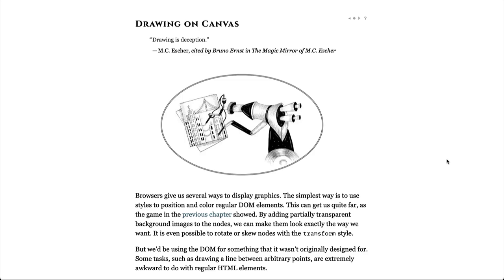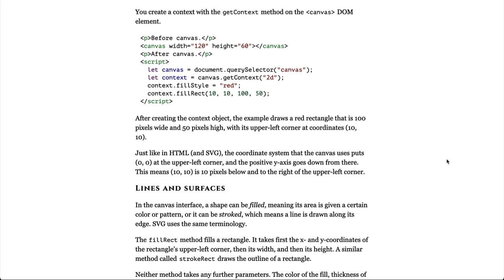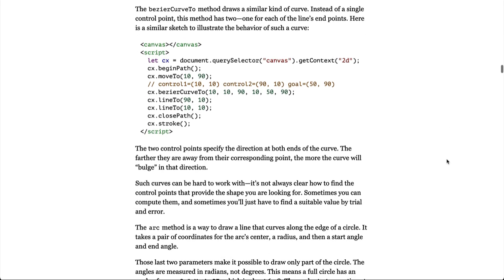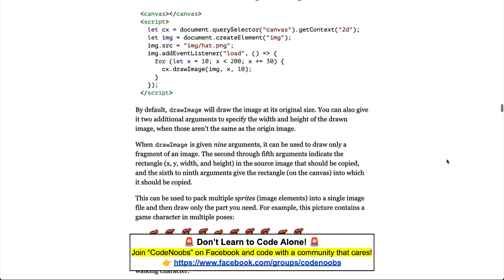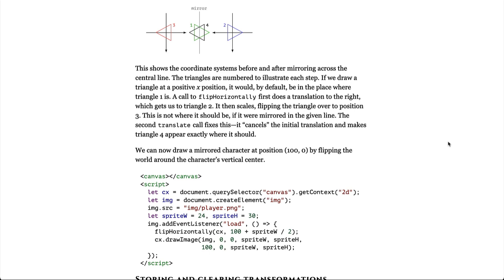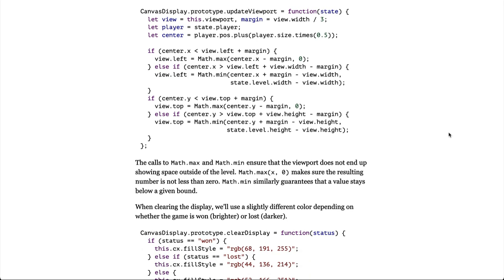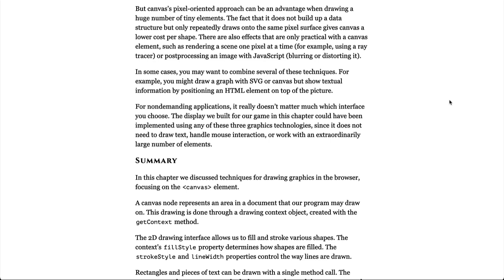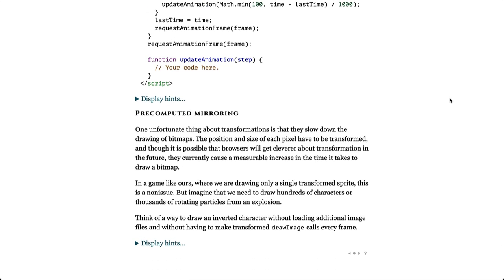Eloquent JavaScript 4th Edition - Chapter 17 - Drawing on Canvas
Chapter 17 - Drawing on Canvas. Unleash your creativity with the HTML canvas element and JavaScript’s drawing API. This chapter introduces 2D graphics programming, teaching you to create shapes, animations, and interactive visualizations. Whether you’re designing games or crafting custom art tools, the canvas API offers endless possibilities for expressive, dynamic projects.

Topics: SVG. The canvas element. Lines and surfaces. Paths. Curves. Drawing a pie chart. Text. Images. Transformation. Storing and clearing transformations. Back to the game. Choosing a graphics interface.